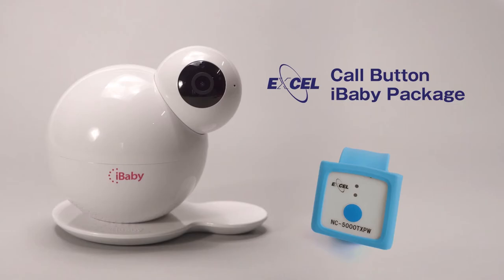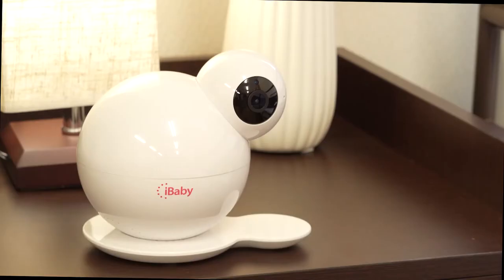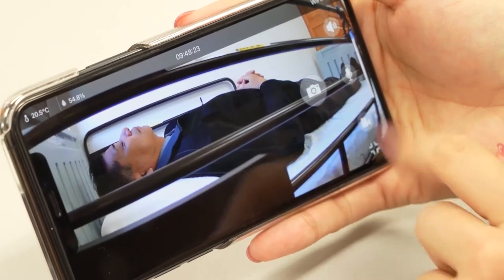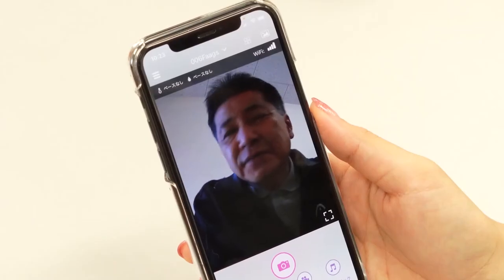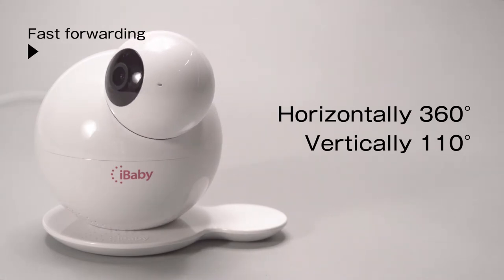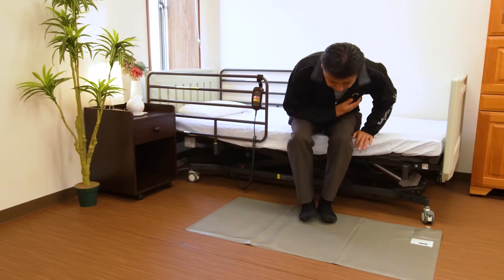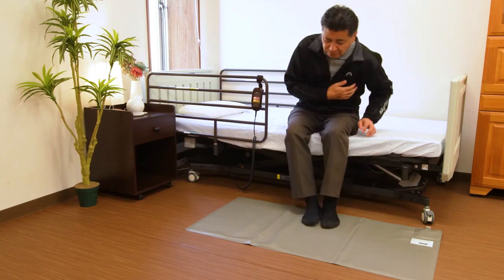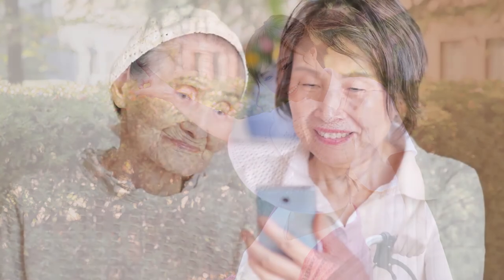Call Button iBaby Package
Wristband type call button enables you to call somebody easily.
By connecting to iBaby which is a camera monitor, you can have notifications on your smartphone.

iBaby's capabilities
Recording/Conversation/Notifications/External sensors/Music/Night vision